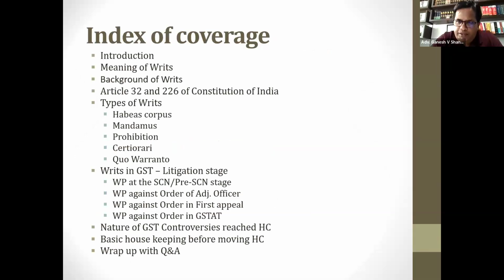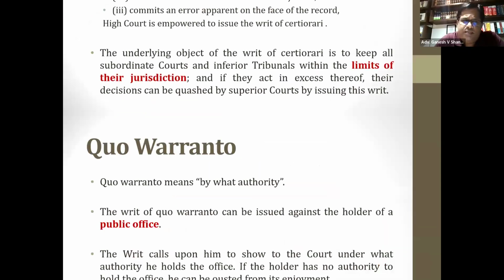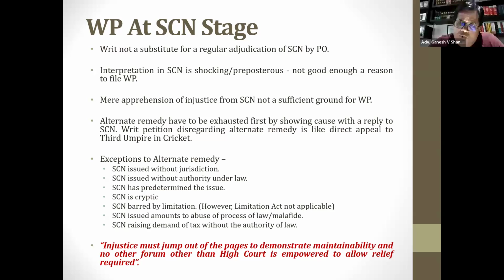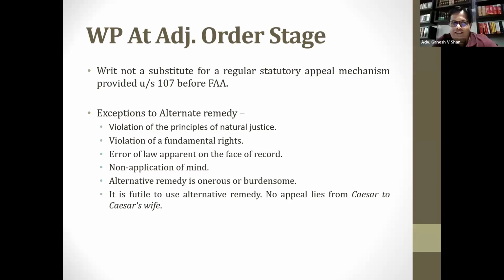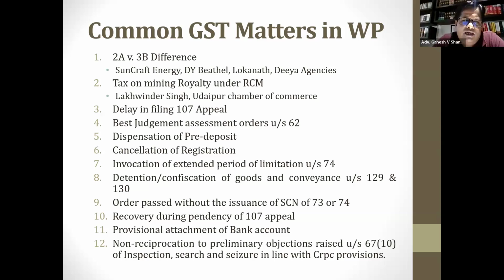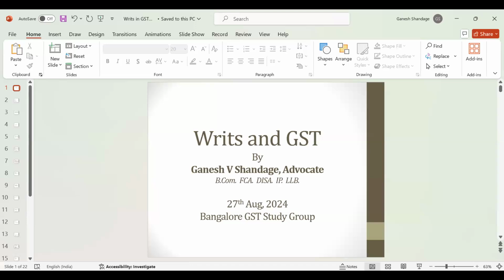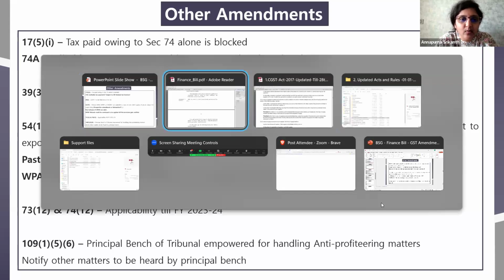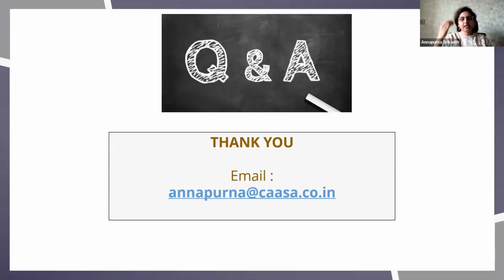124th Study Circle Meeting Agenda: 27th August 2024